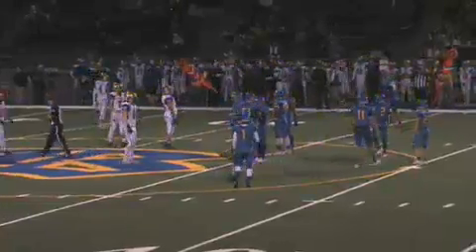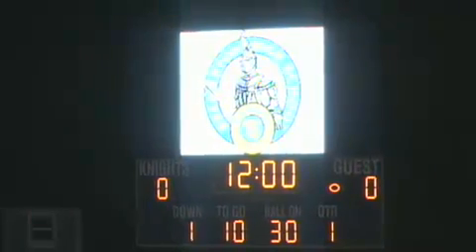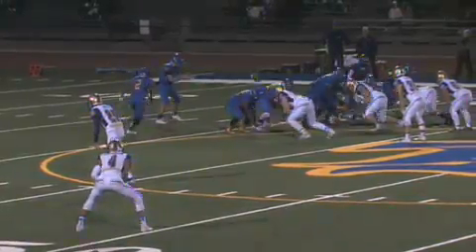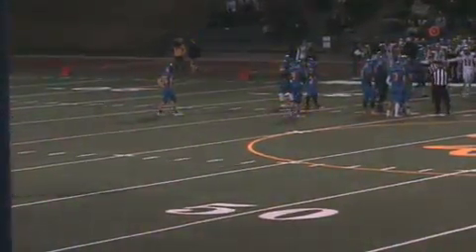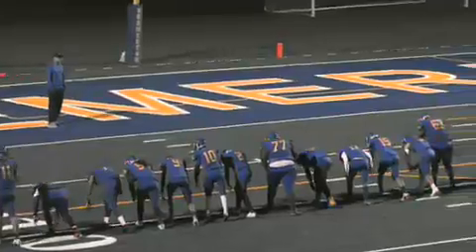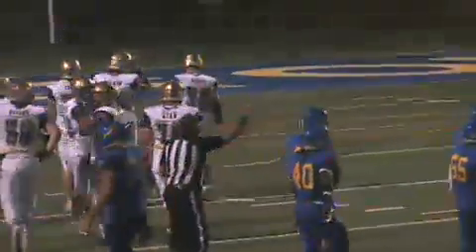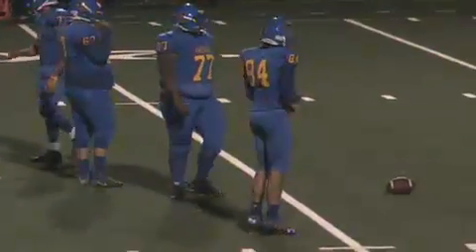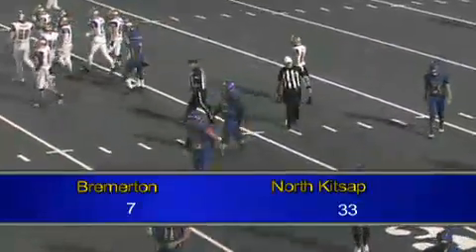GOTW: North Kitsap @ Bremerton, Oct 6 (Corrected stream)